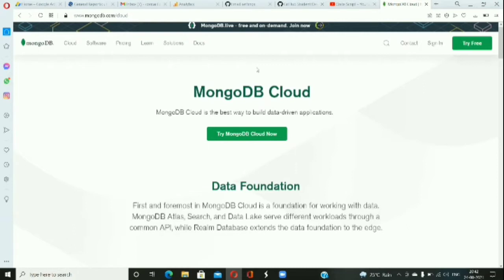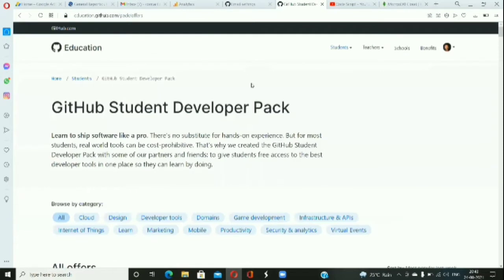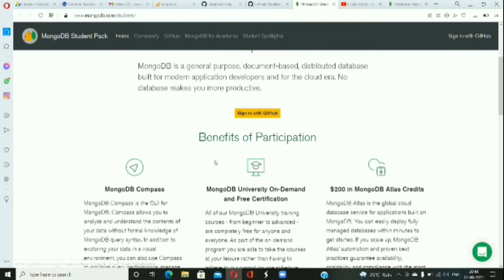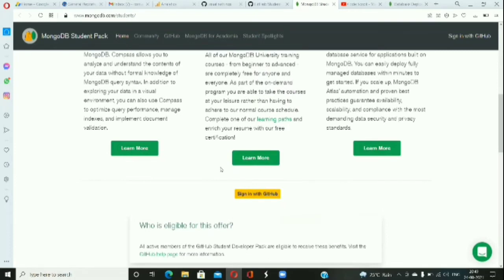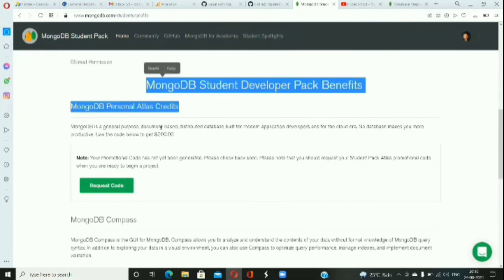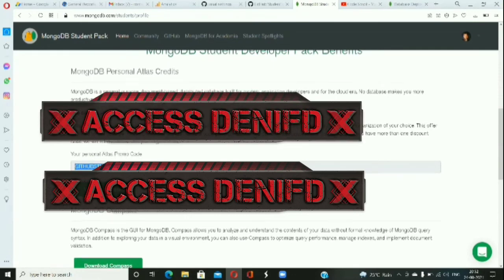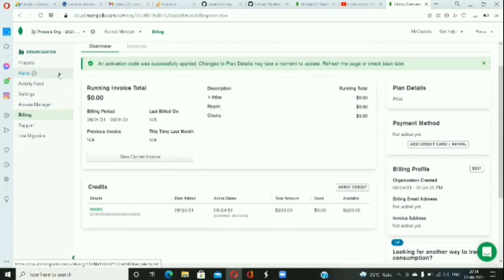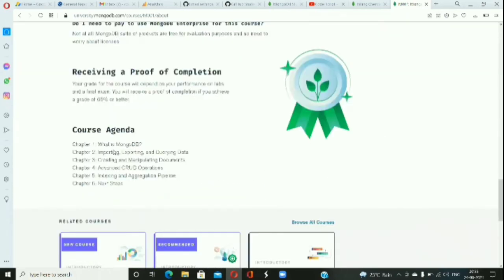How to get 200$ MongoadB atlas credit || Free MongoadB Certificate using GitHub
In this video, I have discussed How you can get 200$ MongoadB atlas credit || Free MongoadB Certification  using GitHub Student Developer Pack

github Student developer pack
free MongoDB atlas credits
MongoDB